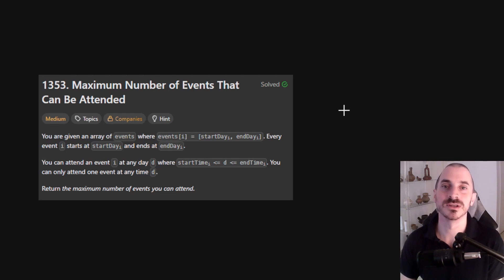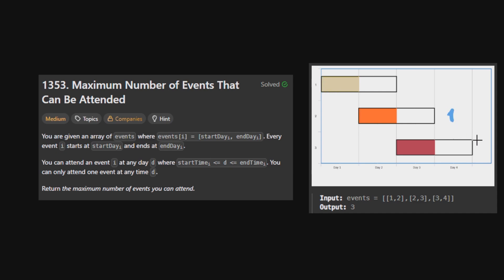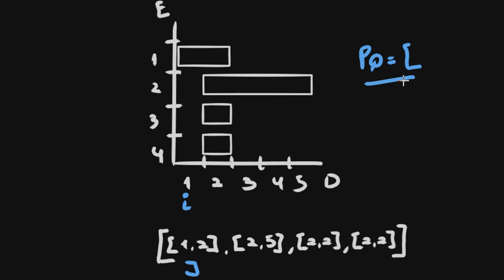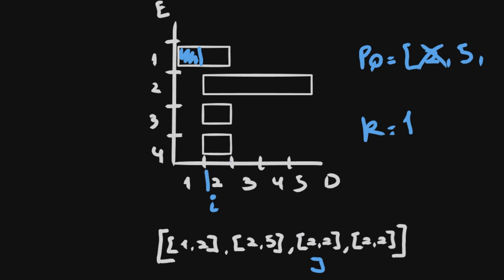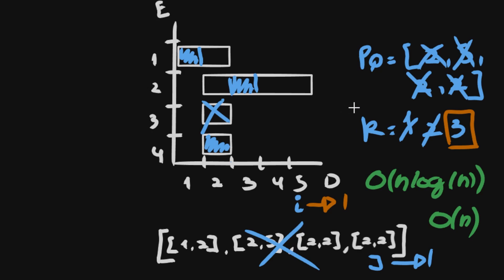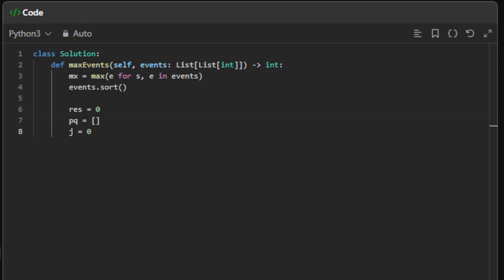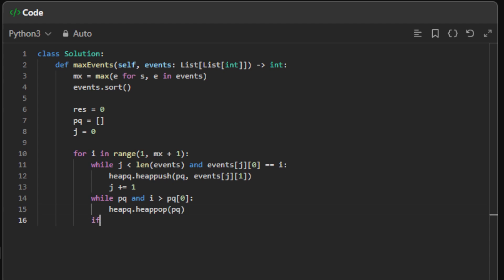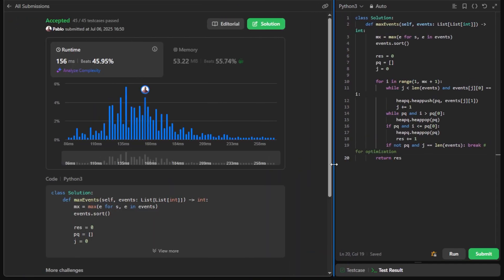Maximum Number of Events That Can Be Attended | LeetCode 1353 - Python